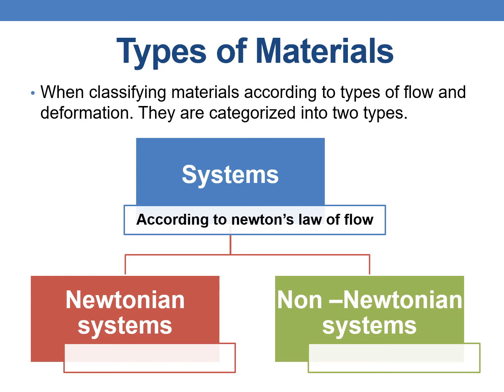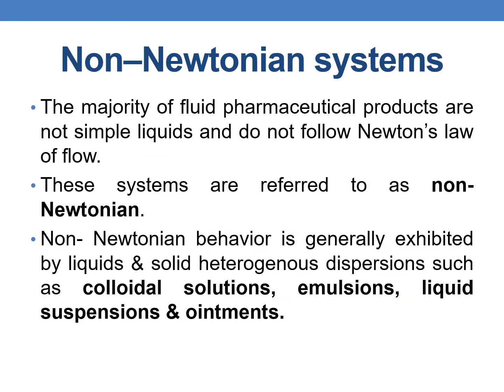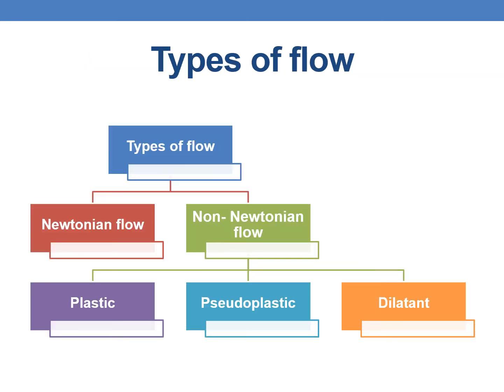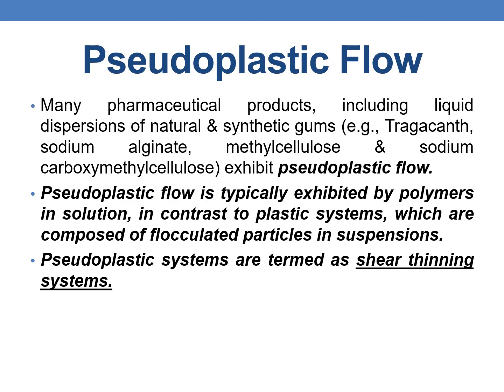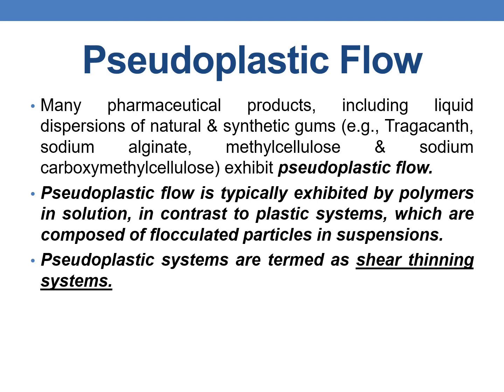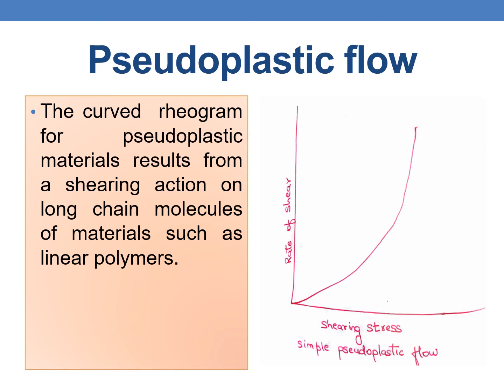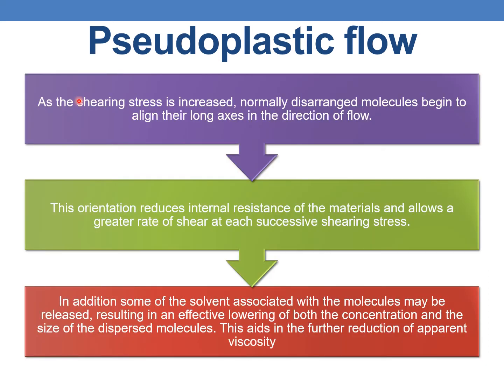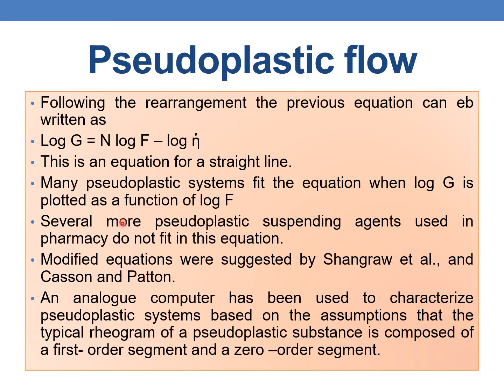NON NEWTONIAN SYSTEMS PSEUDOPLASTIC FLOW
pharmaceutical products, including liquid dispersions of natural & synthetic gums (e.g., Tragacanth, sodium alginate, methylcellulose & sodium carboxymethylcellulose) exhibit pseudoplastic flow.
Pseudoplastic flow is typically exhibited by polymers in solution, in contrast to plastic systems, which are composed of flocculated particles in suspensions.
Pseudoplastic systems are termed as shear thinning systems.